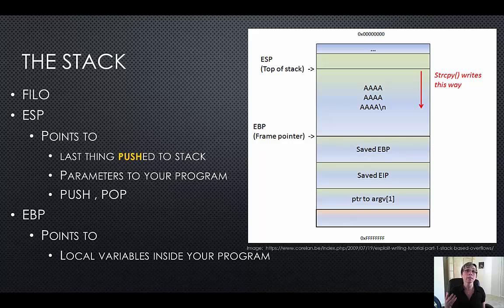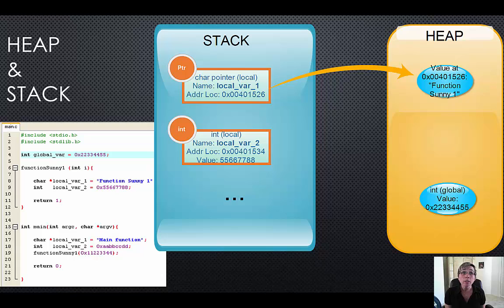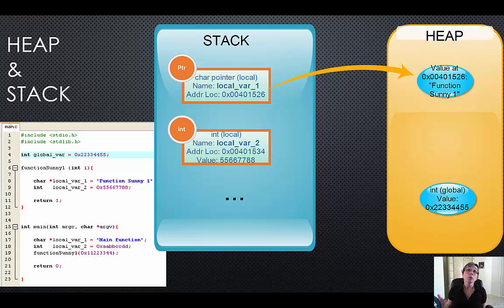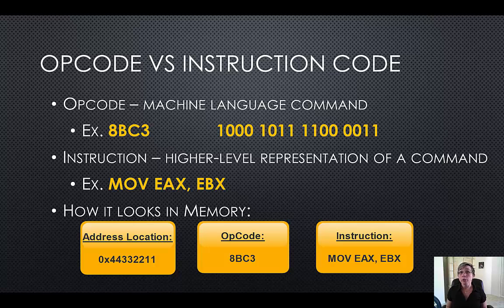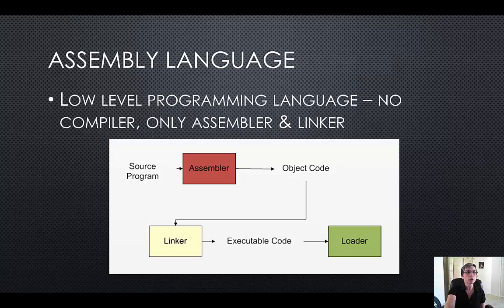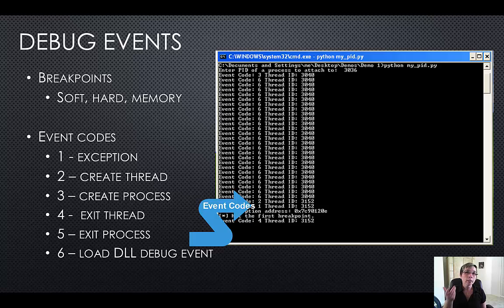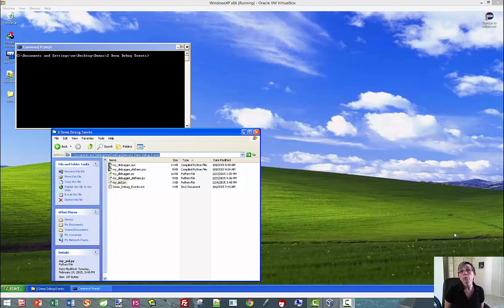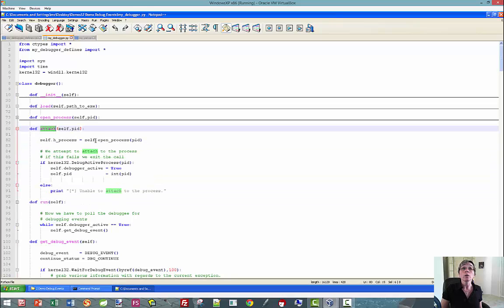DC813: Malware Analysis Primer - Sunny Wear - Part 2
Table of Contents:

00:00 - Introduction
02:51 - Heap & STacK
05:55 - Opcode vs instruction code
08:08 - Assembly language
09:19 - Debuggers
09:53 - DEBUG EVENTS